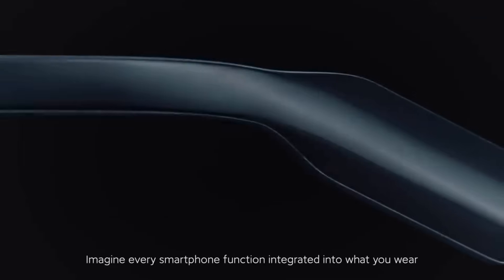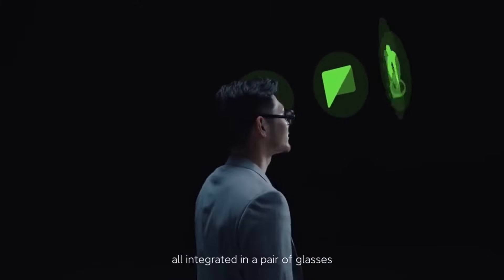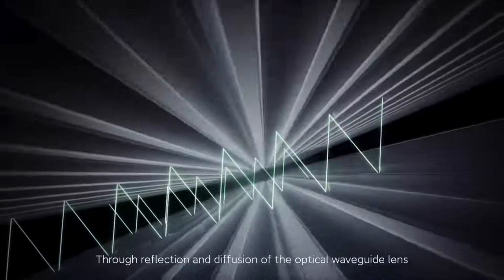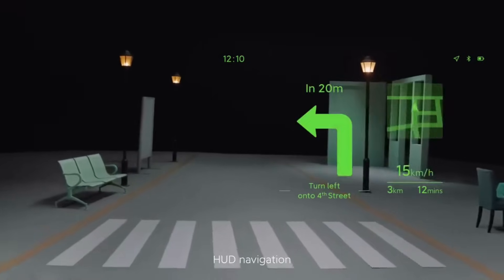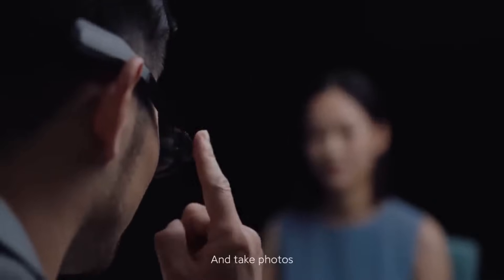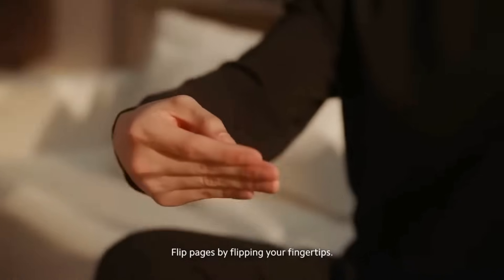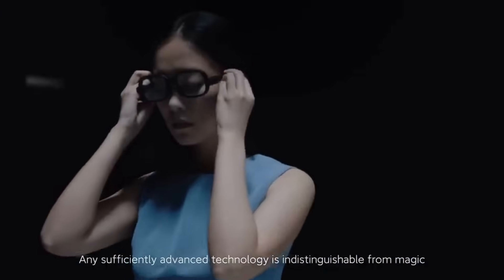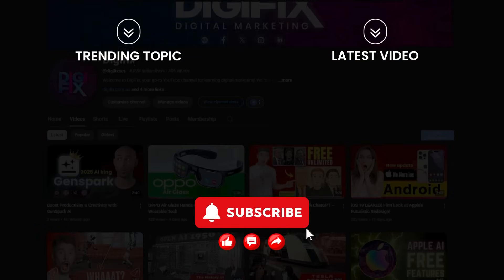Xiaomi’s New AI Glasses Are Smarter Than You Think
Xiaomi just unveiled its most advanced wearable yet — the Xiaomi AI Glasses, and they're packed with cutting-edge features like:

Are these glasses better than Meta’s Ray-Ban Smart Glasses?